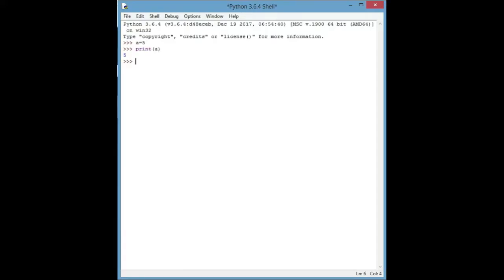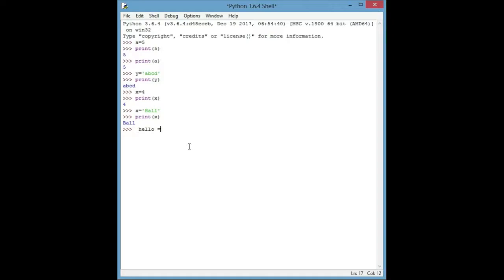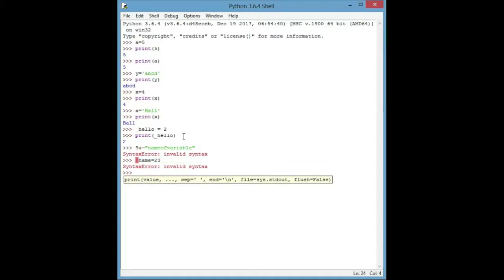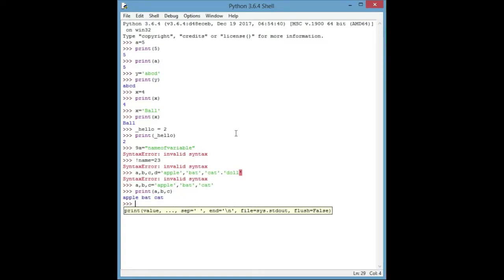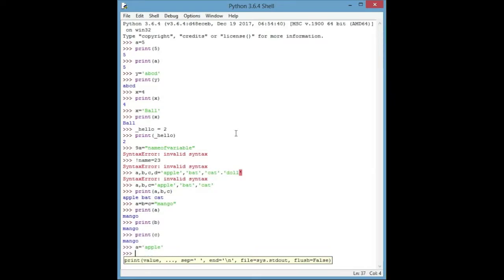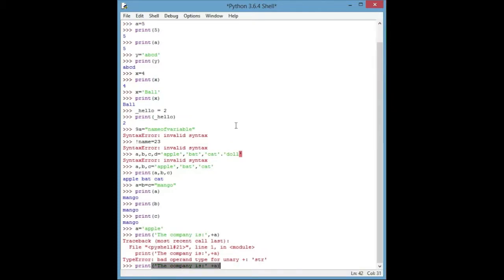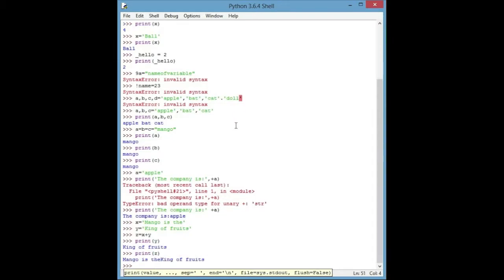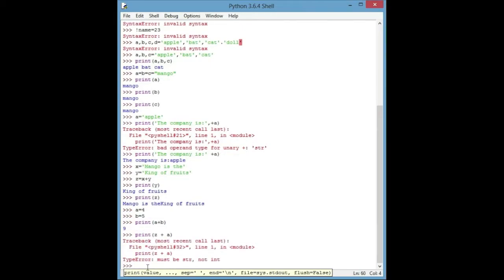How to use variables in Python? | Python Variable Program (Python Course)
In this video, you learn how to write Python program using variables.